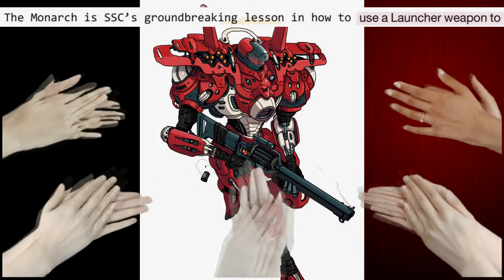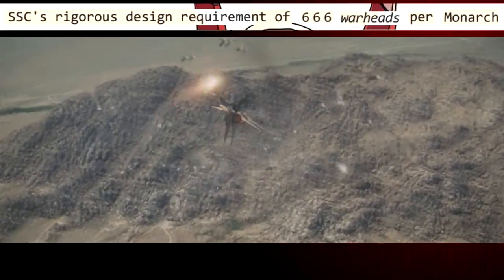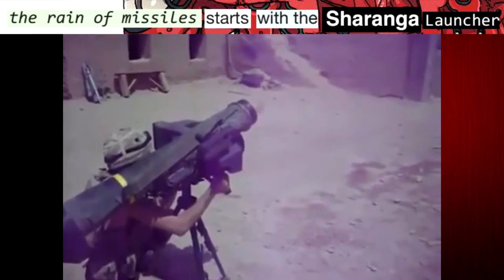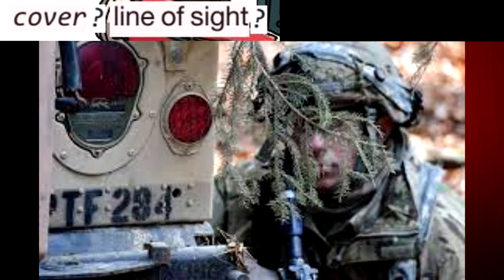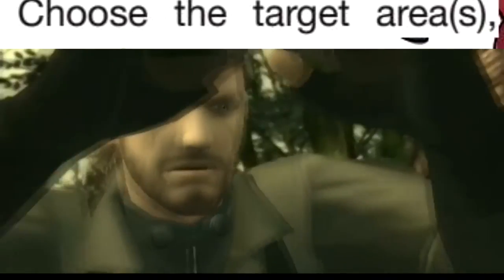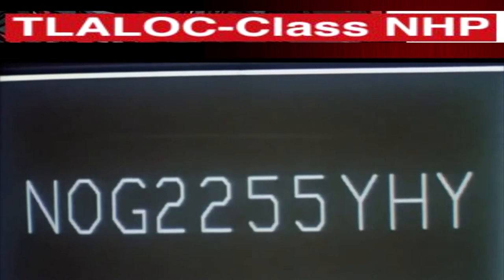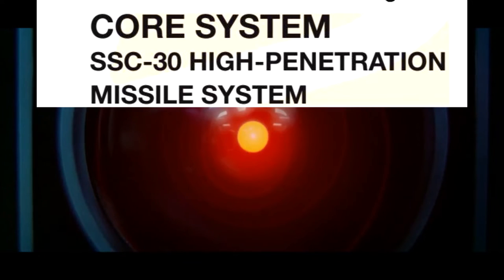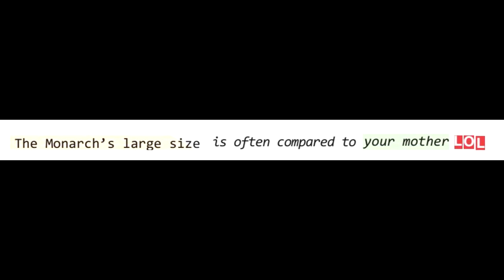Expanding Lancer || SSC's Monarch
Hey, have you guys heard about Lancer, the tabletop system where you pilot giant mechs around?
No? Well this video will explain nothing, but the Monarch's pretty cool

I was inspired by this fine video, so I picked one of my favorite mechs and mimicked their style